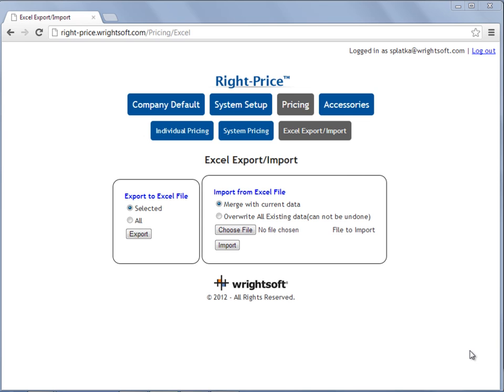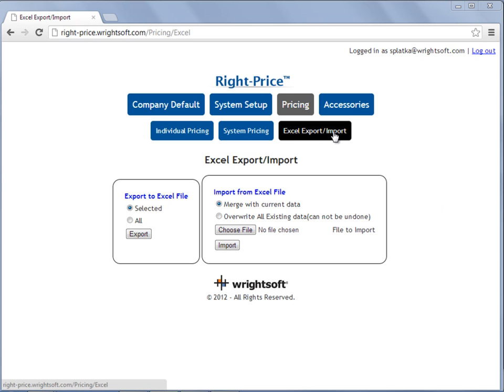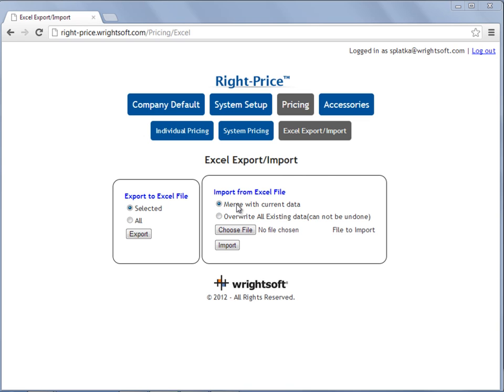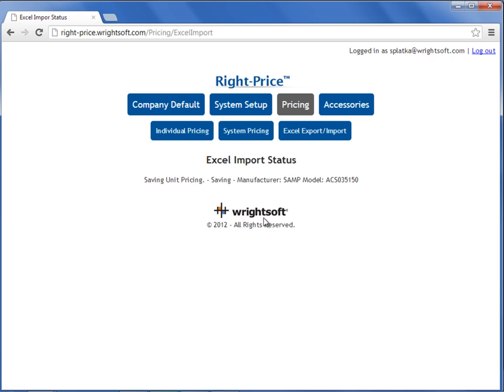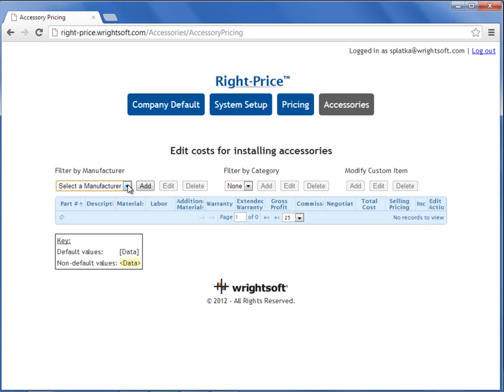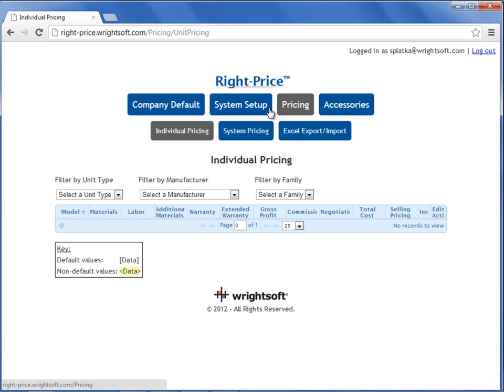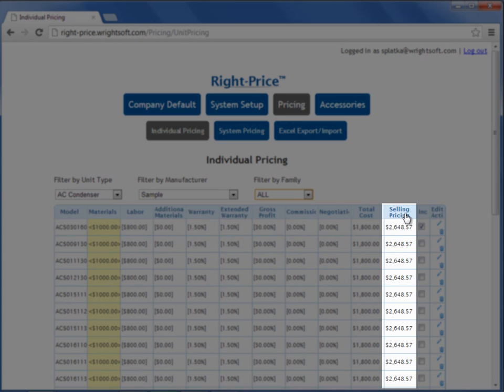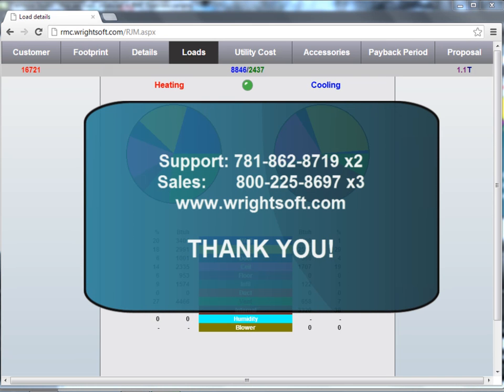[Wrightsoft] Import Individual Pricing in Excel - a Right Mobile Consultant Video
Learn how you can use Microsoft Excel to import individual pricing and accessories in Right-Price for Right Mobile Consultant